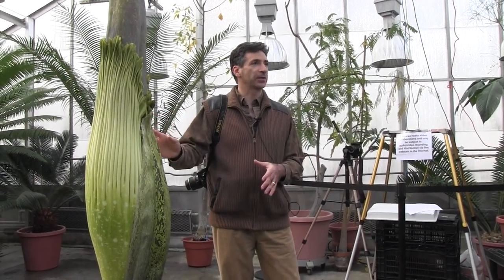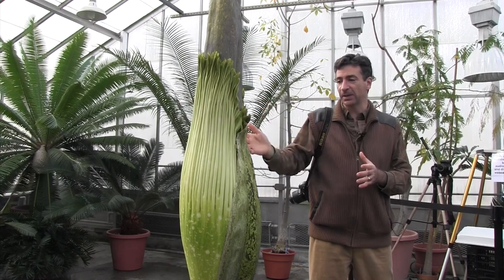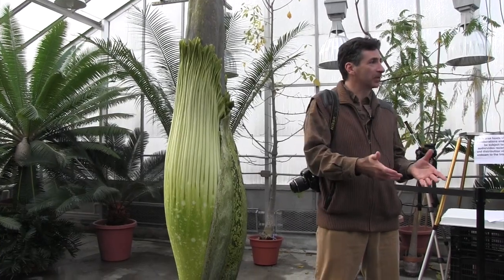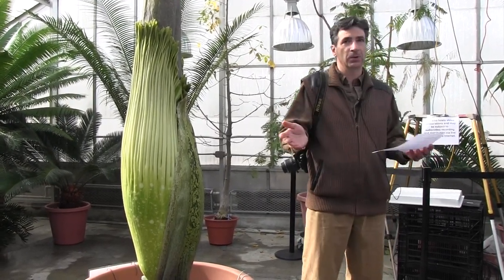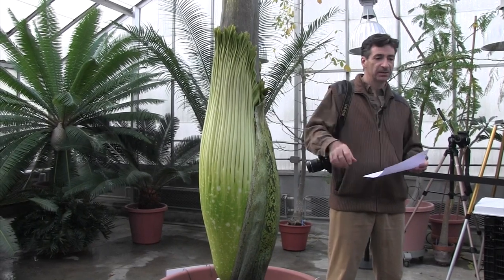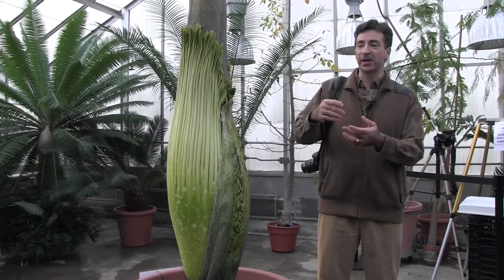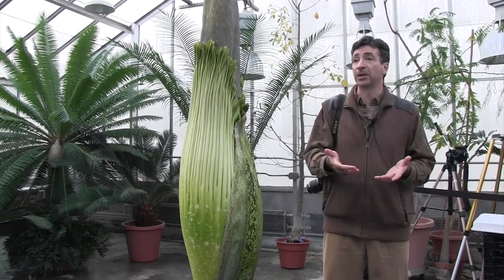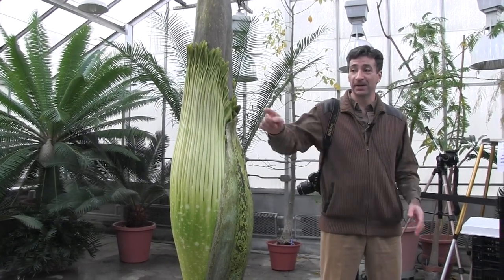Stinky Science Part 2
Robert Raguso, professor and chair
Department of Neurobiology and Behavior
 Cornell University
Kenneth Post Laboratory Greenhouse, Ithaca, N.Y.

Raguso explains how Titan Arums - like plants worldwide - get insects to do their dirty work.

Cornell’s Titan Arum is part of the Liberty Hyde Bailey Hortorium collection in the Plant Biology Section School of Integrative Plant Science College of Agriculture and Life Sciences